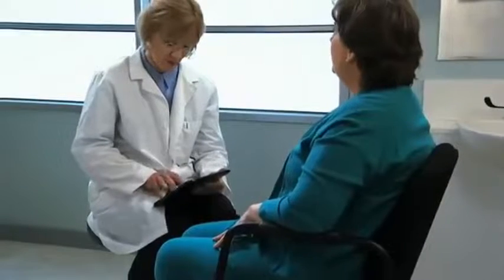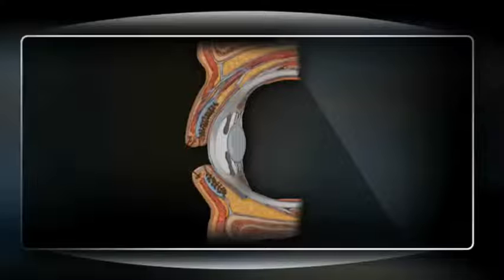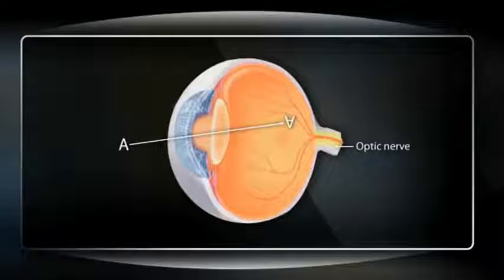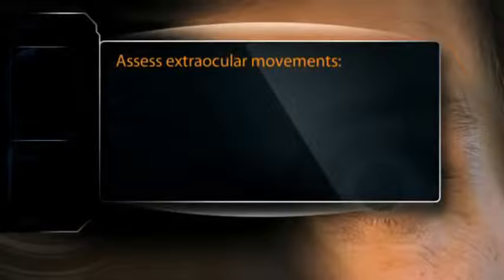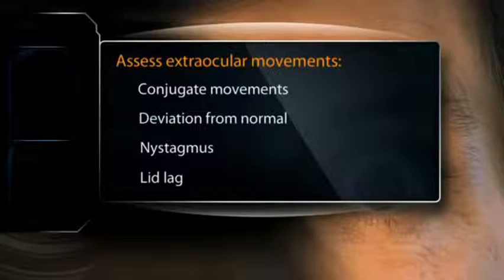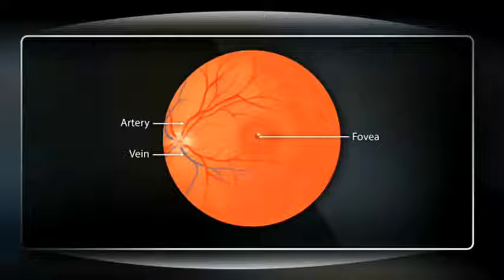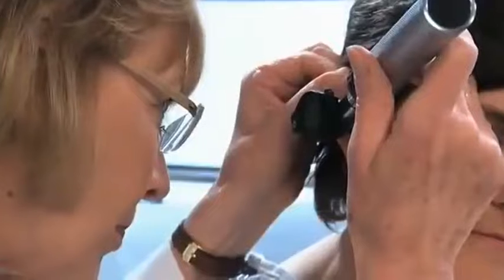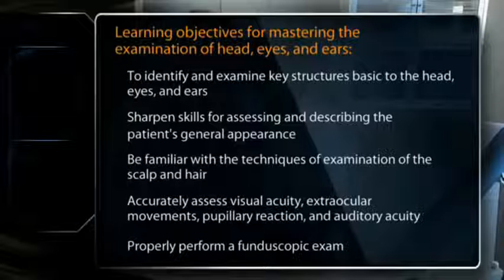Macleod's Physical Examination Head, Eyes and Ears Assessment OSCE Guide 2016